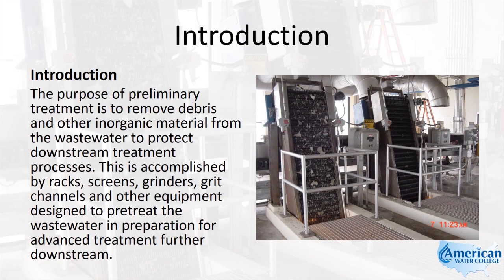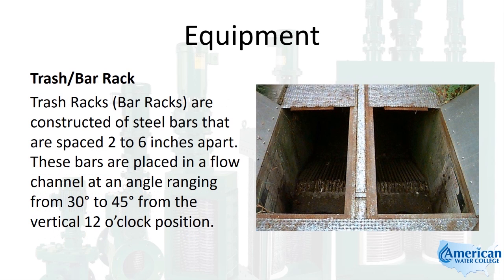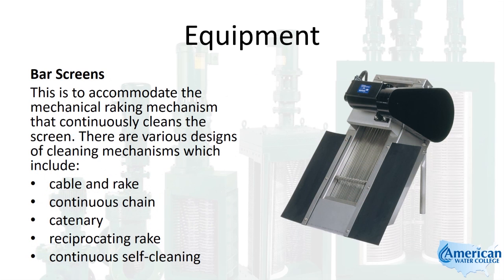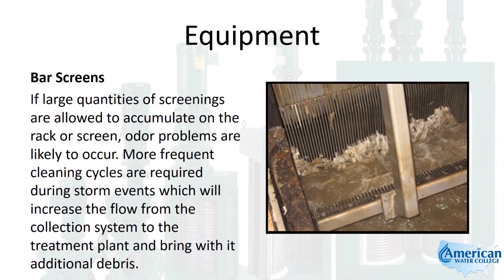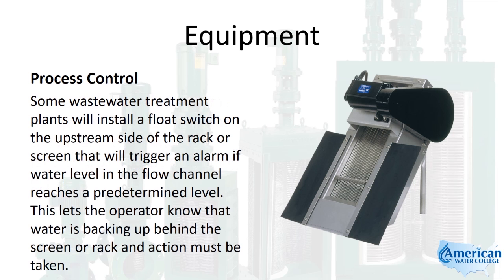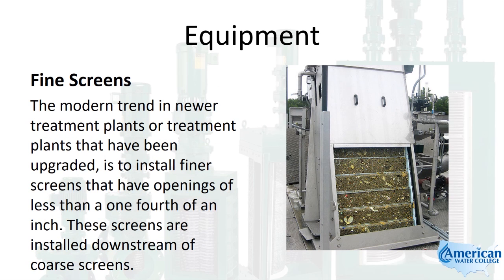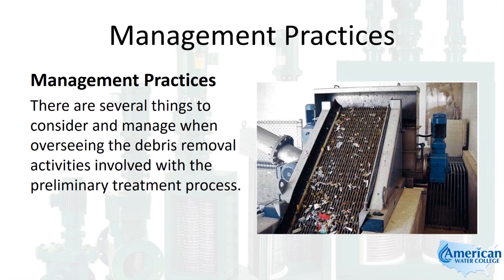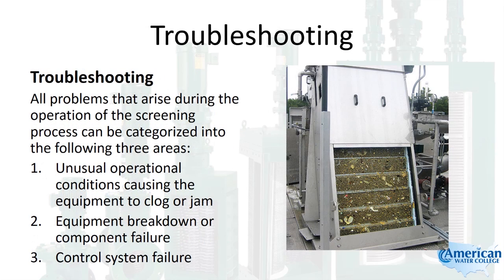Wastewater Treatment | Preliminary Treatment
Learn about Preliminary Treatment in this excerpt from our Wastewater Exam Review course.

0:02 - Purpose of Preliminary Treatment and introduction
0:40 - Screening Process
1:19 - Preliminary Treatment Equipment (Trash and Bar Racks)
6:20 - Debris Grinding Devices
8:31 - Screening Press
8:52 - Management Practices
10:08 - Conveying Systems
10:25 - Troubleshooting